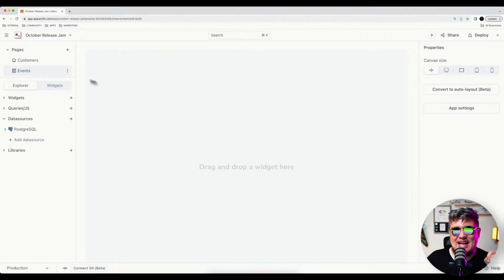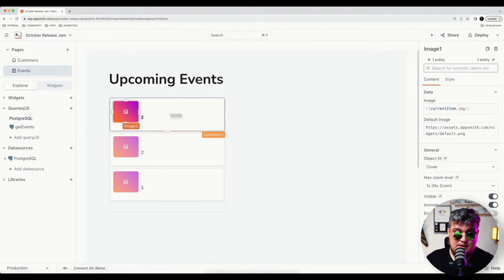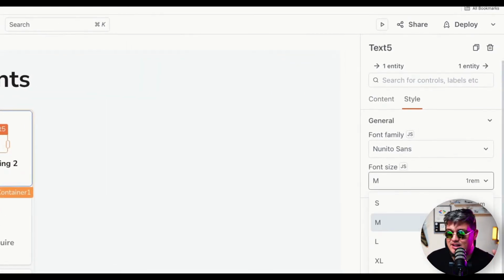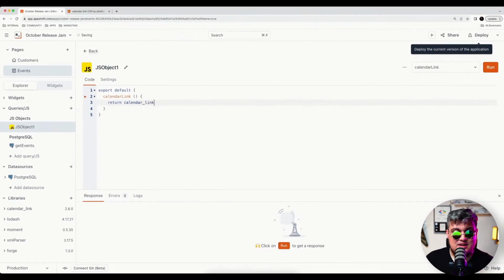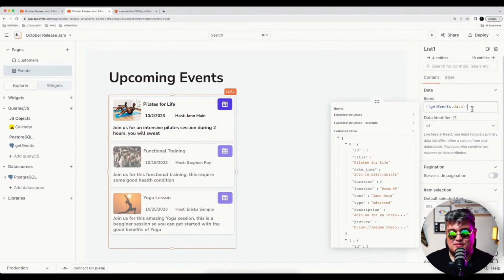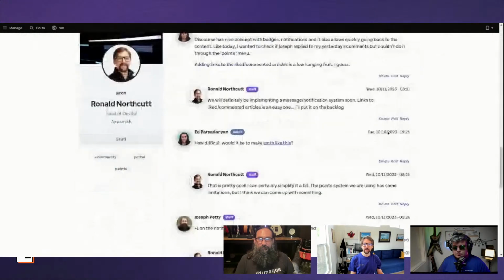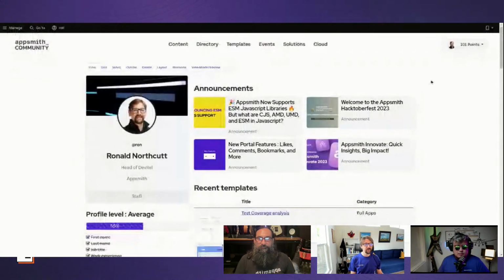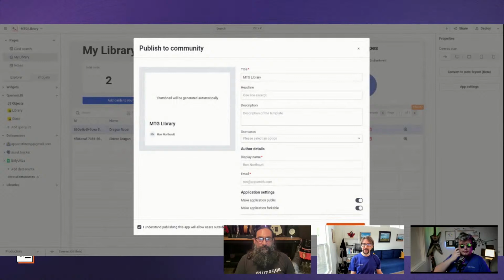October Release Jam & Hacktoberfest Updates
Welcome to Appsmith's October Release Jam! 🚀 Discover two groundbreaking features: ESM library support for seamless integration and AI-powered contextual prompts. Join us live 🎉

**NOSOCIAL**
**NOCOMMUNITY**
**LIVESTREAM**